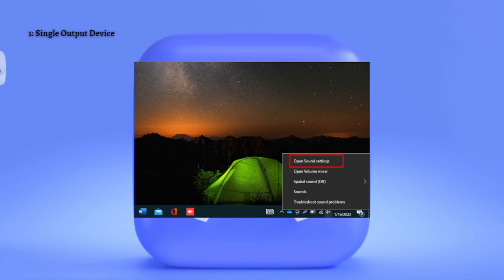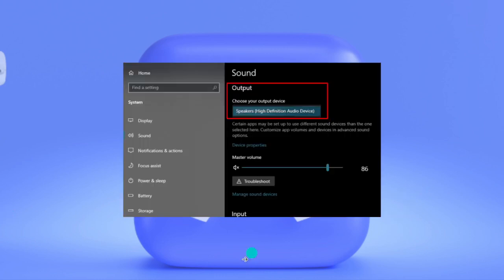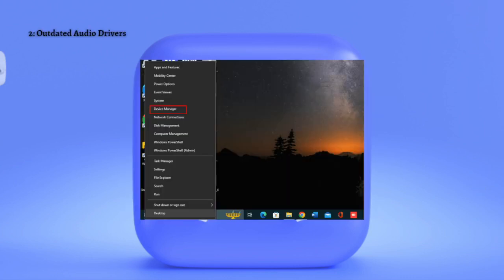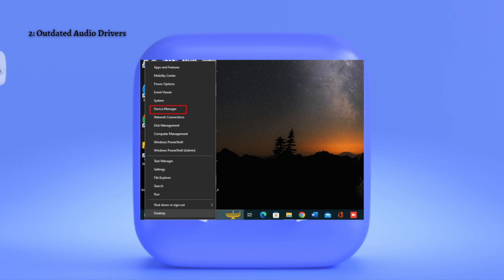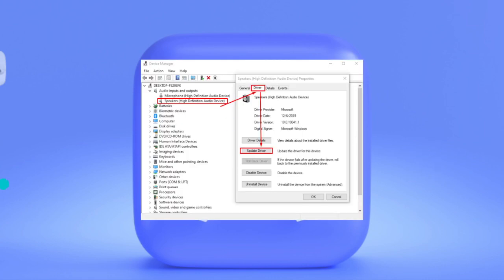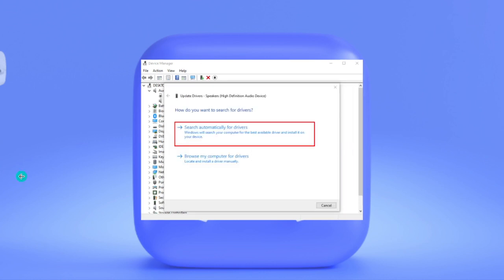How To Fix Discord Disabling All Computer Audio Except For The Call (2024 Guide)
Learn How To Fix Discord Disabling All Computer Audio Except For The Call. This video will show you how to fix disabling all computer audio discord. If you're wondering how to fix discord disabling all computer audio except or the call this is for you.